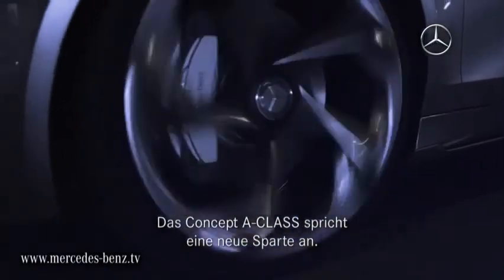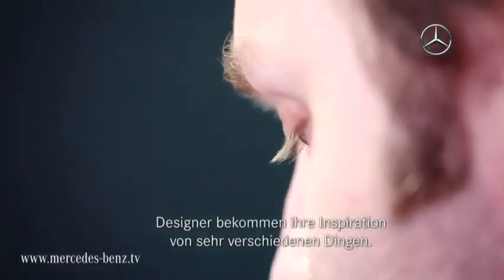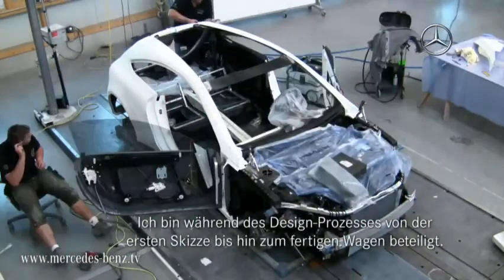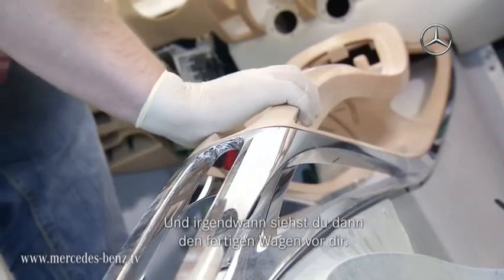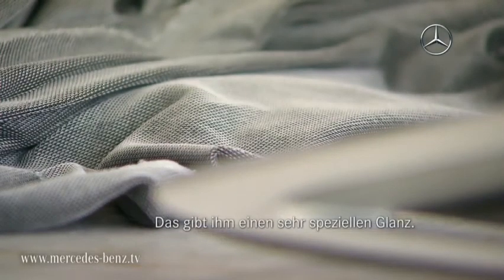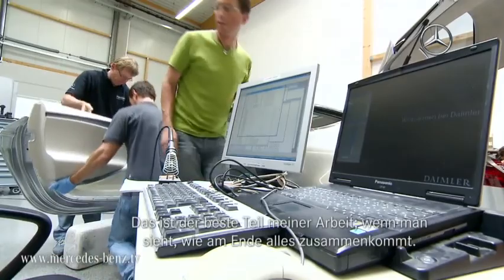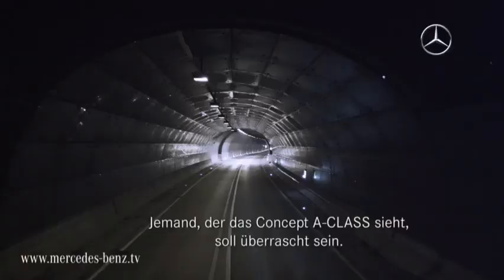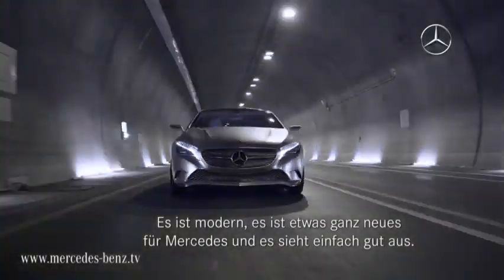Concept A-CLASS - Von der Skizze zum Concept Car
Dieses Video zeigt den Weg von einer Skizze hin zu dem Concept Car, das einen Ausblick auf die neue A-Klasse gibt.